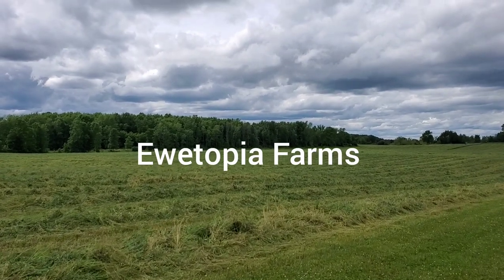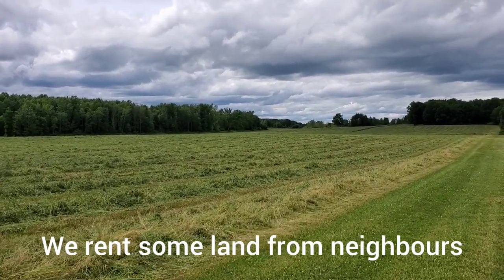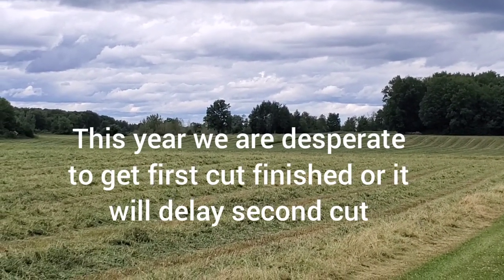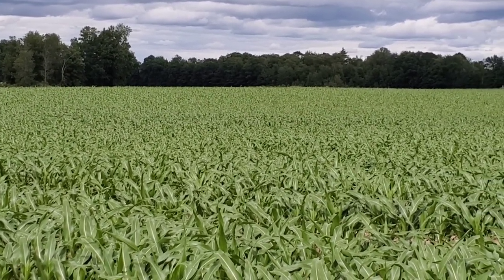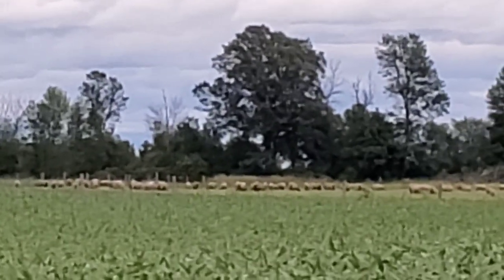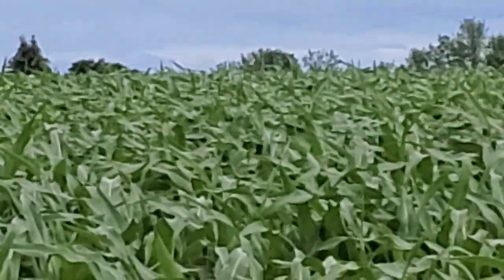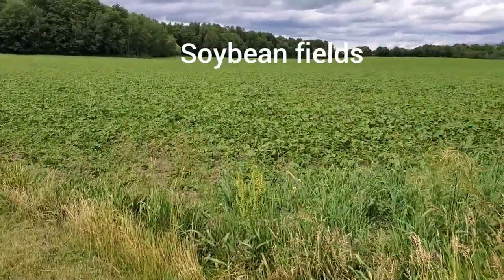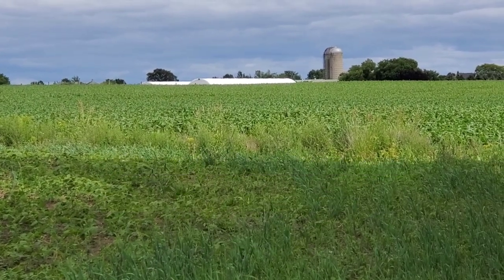Sheep Farming: Crops We Grow To Feed Our Sheep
A little tour around the crop fields on the home farm. Gives viewers a glimpse of what Ewetopia Farms looks like and what we're doing. Due to crop rotations, each year will look different.